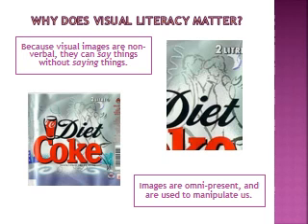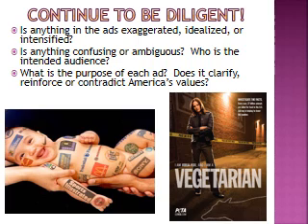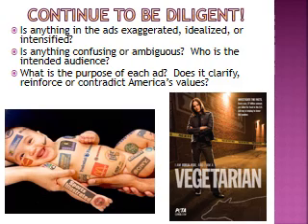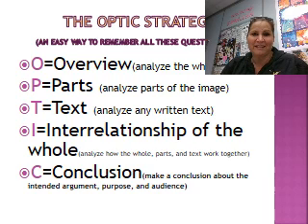Visual Argument PowerPoint